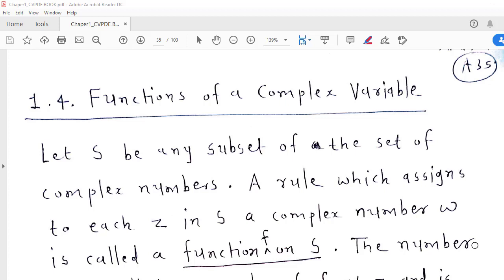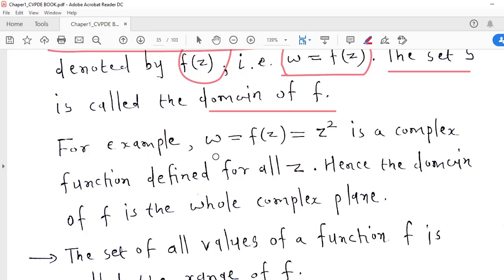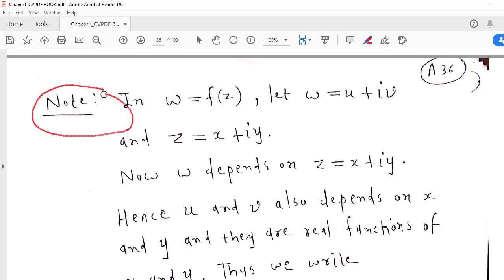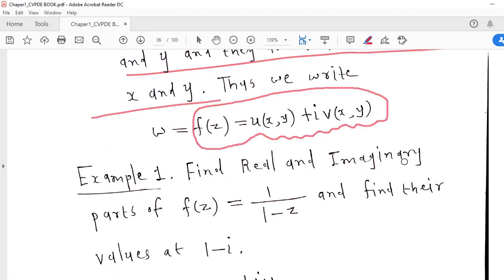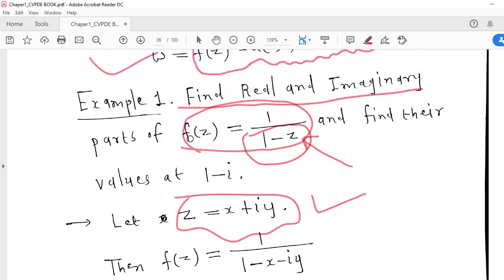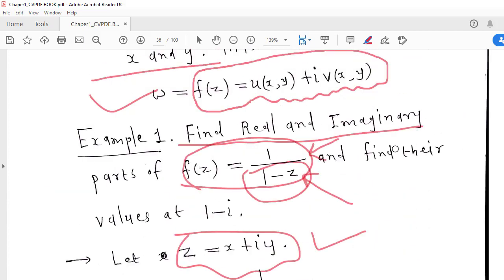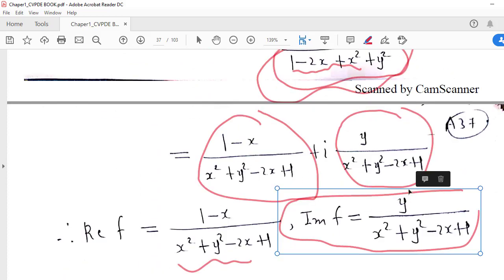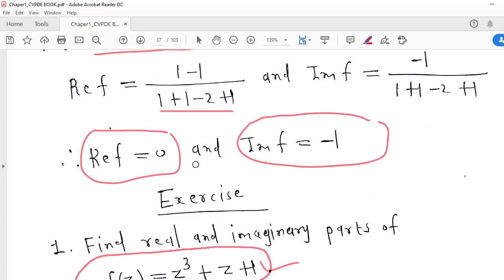Lecture2/Complex Functions/Introduction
This video lecture explains how to evaluate contour integrals using Cauchy Goursat Theorem. If the complex function is analytic at all points inside and on a simple closed contour, then the integral of that function along the contour is always zero by Cauchy Goursat Theorem. This is explained with the help of sufficient examples.